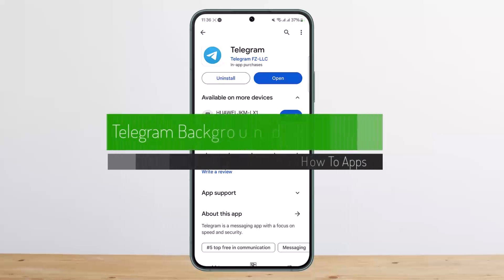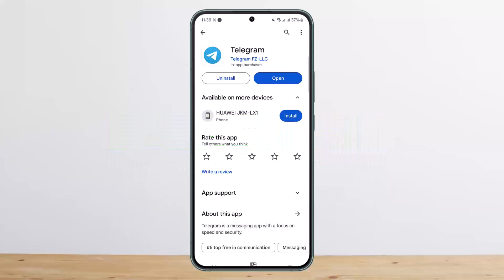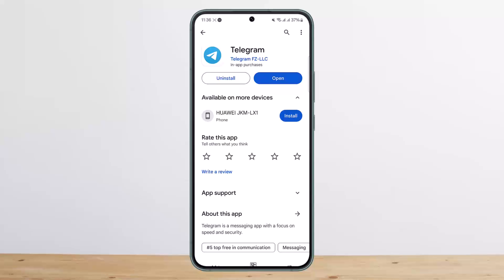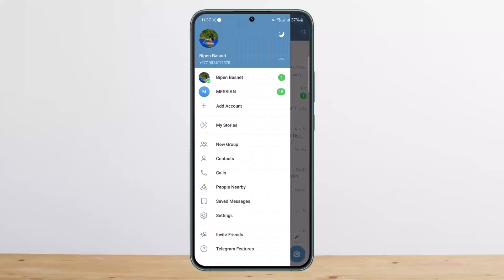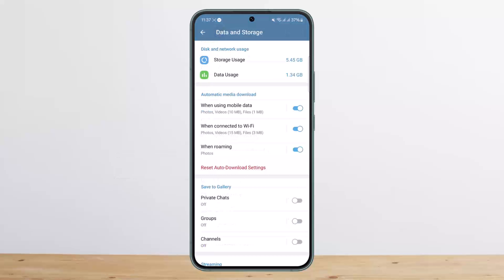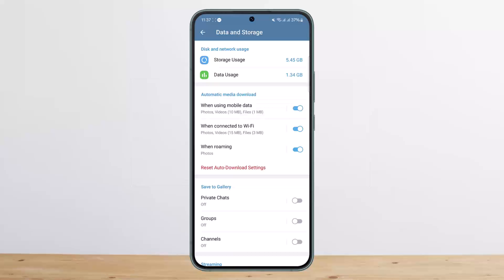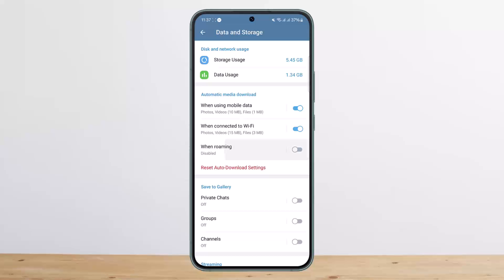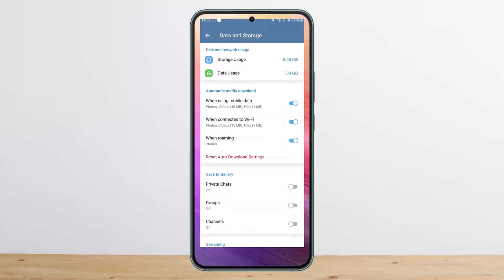Enable Telegram Background Download !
In this tutorial video, I will simply show you how to enable background download in Telegram . So just make sure to watch this video till the end.

~ Video Chapters:
0:00 Introduction
0:21 Enable Background Download
1:03 Outro